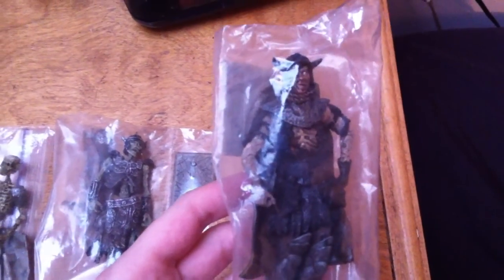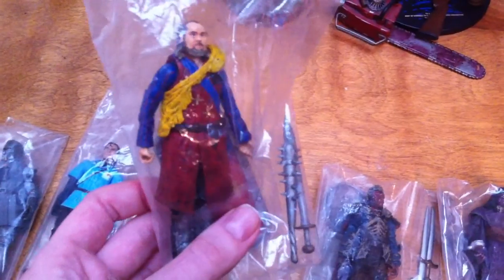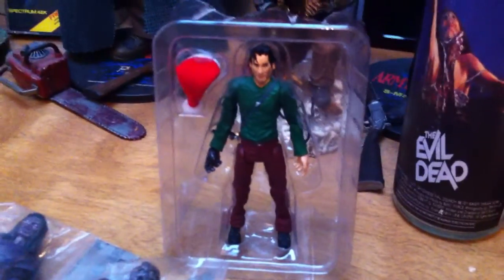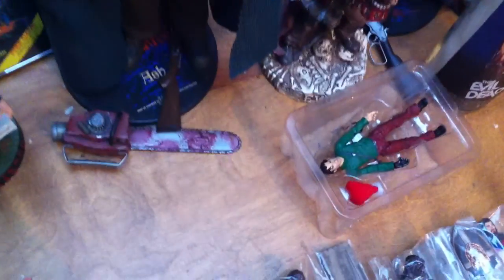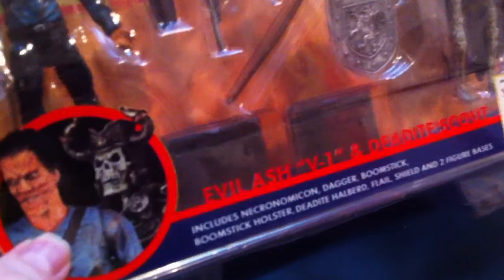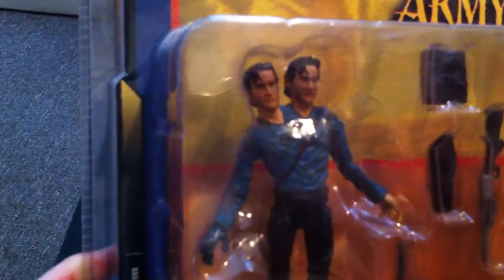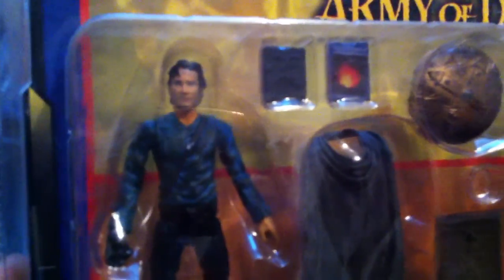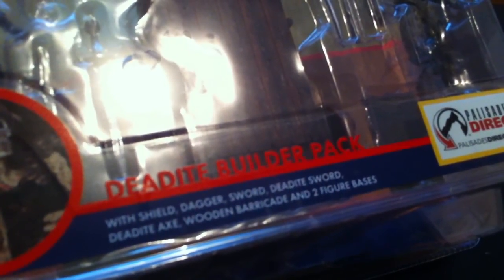Evil Dead collectables: Palisades figures, busts, and statues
Hey everyone.

I've noticed that a good number of you haven't started collecting and want to. I've decided to show off what exists for officially licensed action figures, busts, statues, model kits, 3D sculptures, and headknockers. I understand that figuring out what is out there isn't exactly easy so this is meant to help. I don't bite!